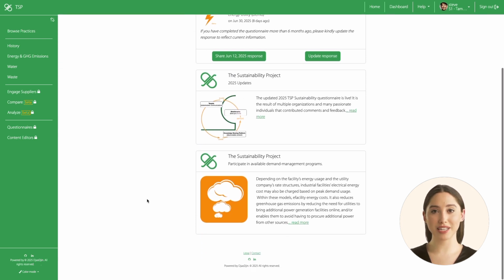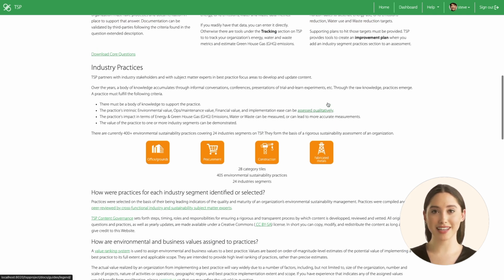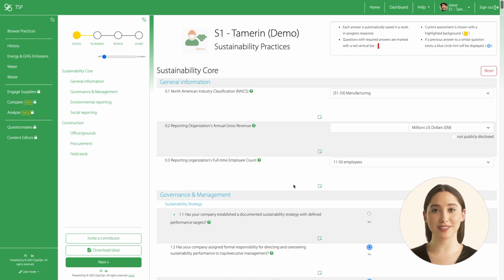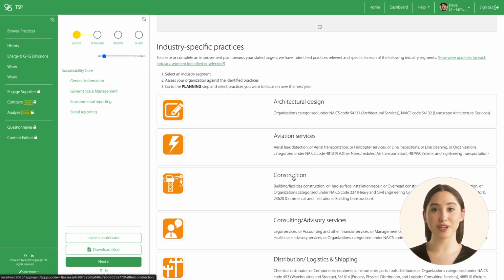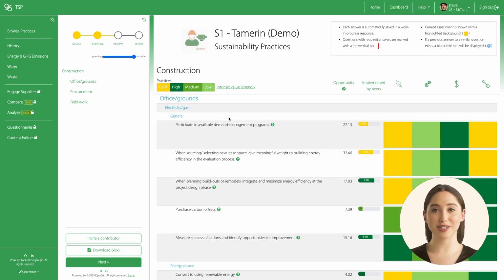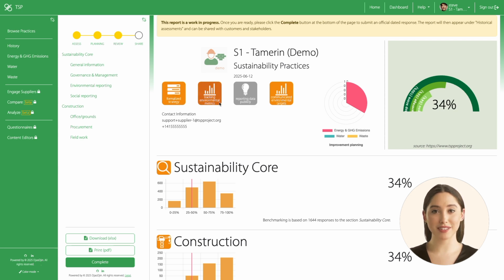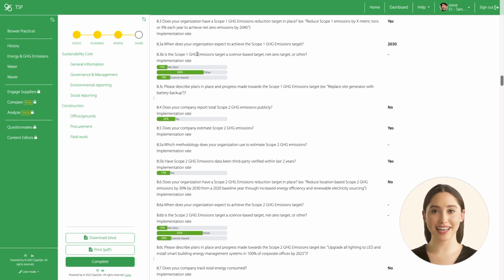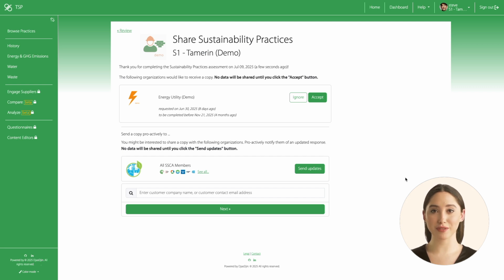How to complete a TSP Sustainability assessment (2025)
This video is a quick walk-through the TSP Website with a focus on the step to complete a TSP Sustainability assessment in 2025.